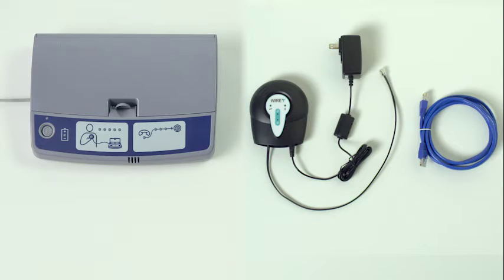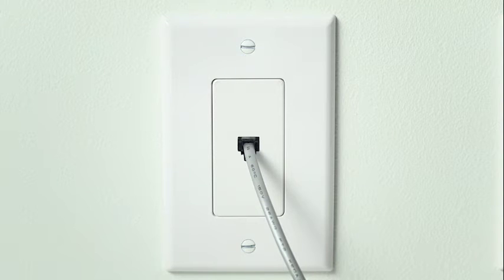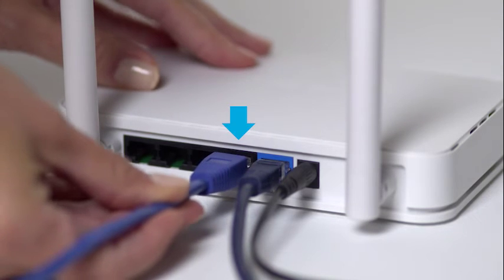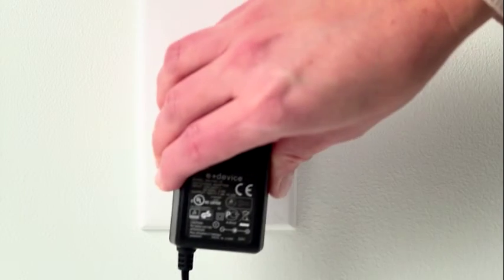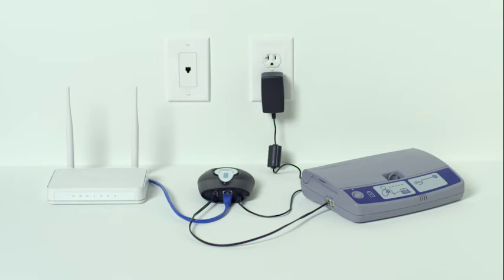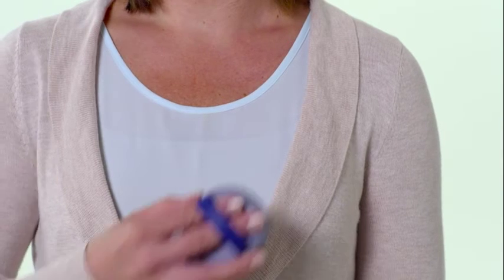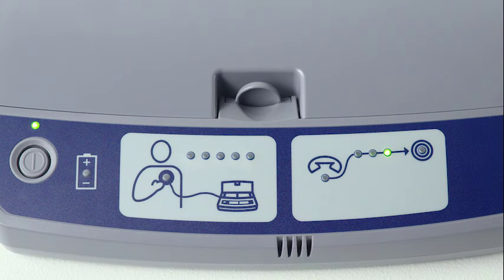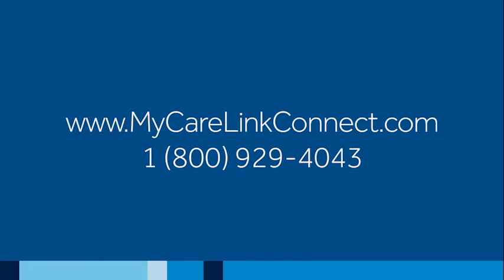How to Add an Internet Accessory to the CareLink™ 2490 Home Monitor, Models G, H, and J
Video that  describes how to add an Internet Accessory to the CareLink™ 2490 Home Monitor, Models G, H, and J.